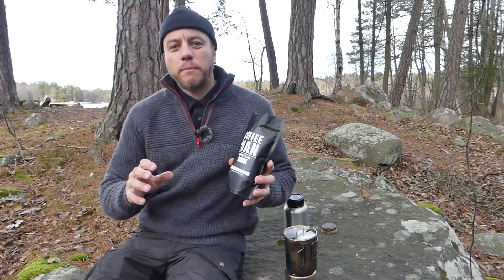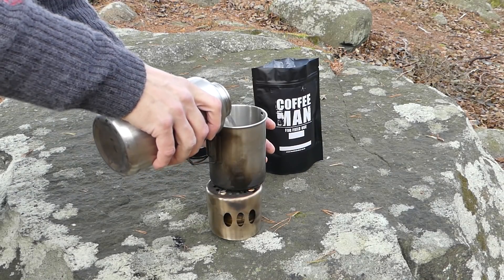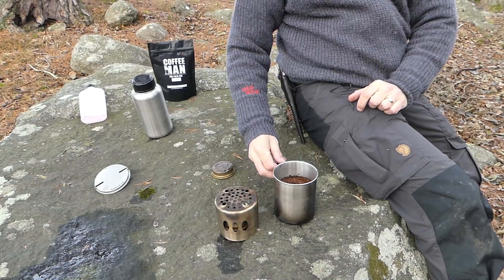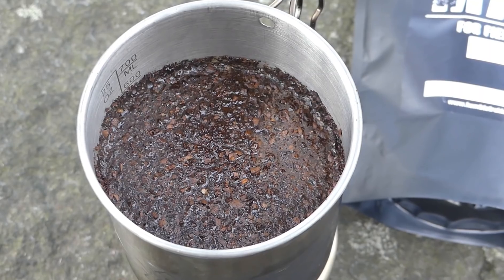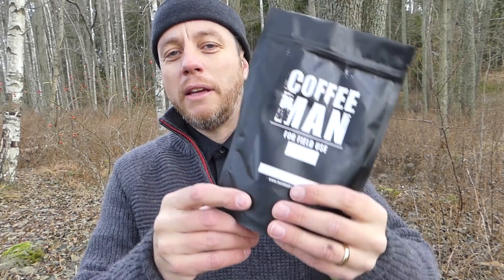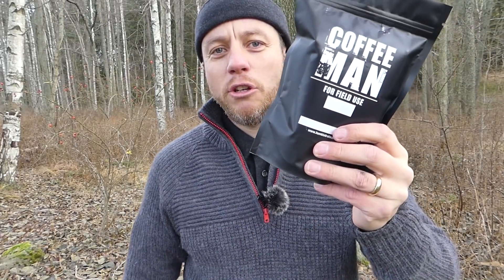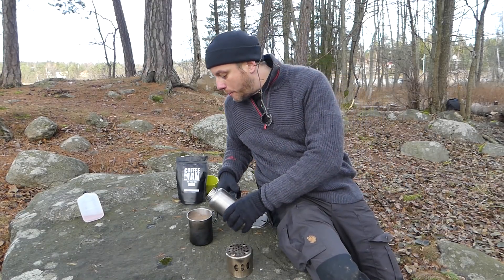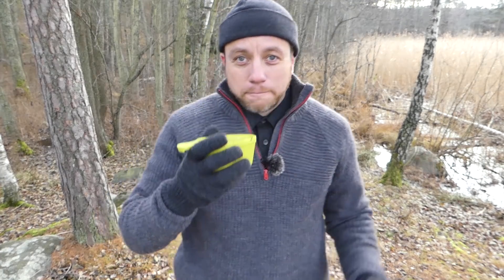How To Cook Camp Coffee | Swedish Method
How to make traditional swedish coffee, use a very coarse grind of coffee, start with fresh cold water, add the coffee to taste, 2 table spoons per person for a large cup is a good rule of thumb. don't stir, simmer the coffee for a minimum of 5 minutes, dont let it boil it will reduce the taste. add a few drops of cold water to make the coffee grinds sink to the bottom. drinking black is my prefererence, but add milk and sugar to taste. You can keep this coffee warm for hours on a low heat like the edge of a fire, Enjoy! Tip from a viewer comment: The cold water thing works, the trick is to pour it very slowly in a circular manner (and to add very little of it)